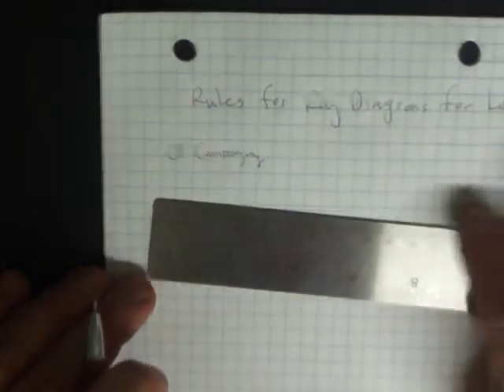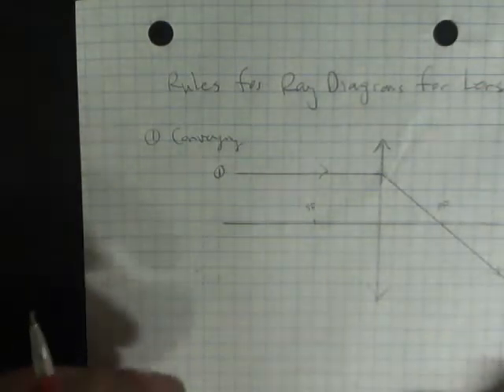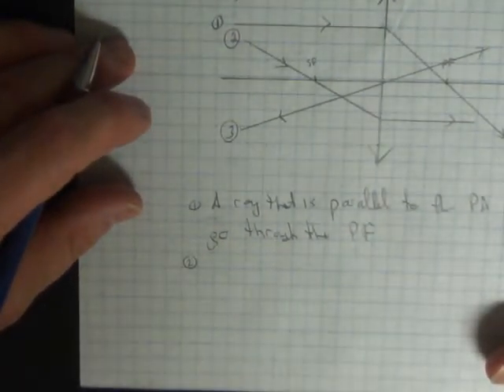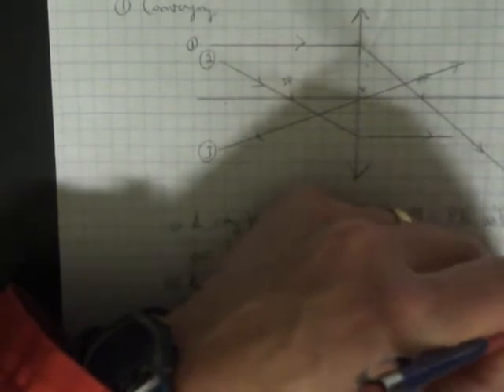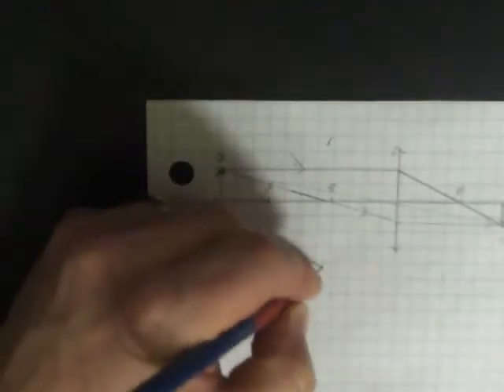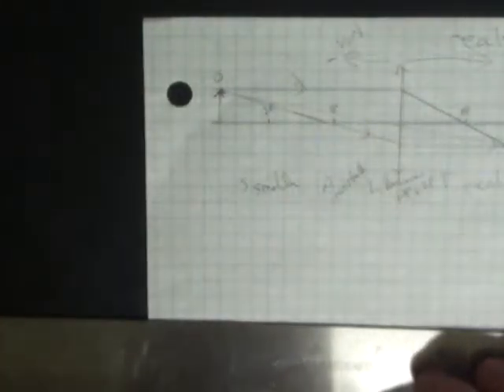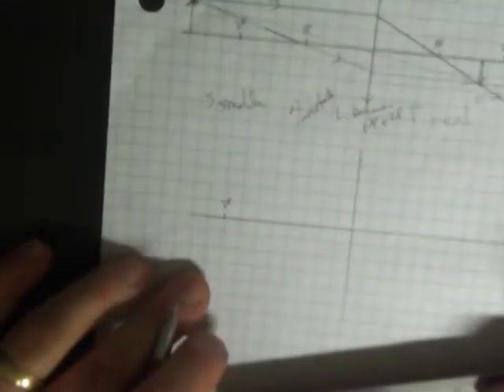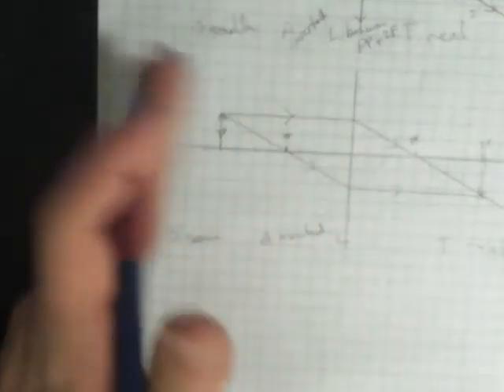SNC 2D U2 14. Ray Diagrams of Converging Lenses